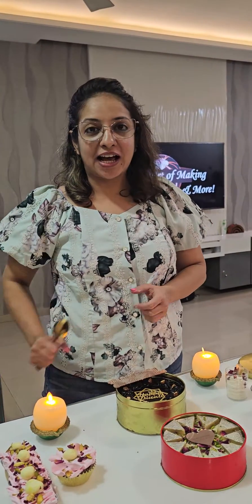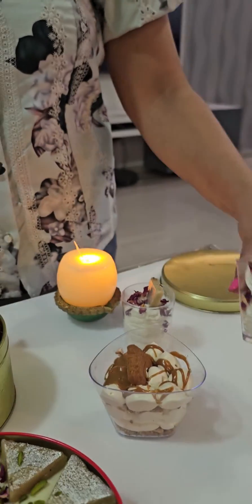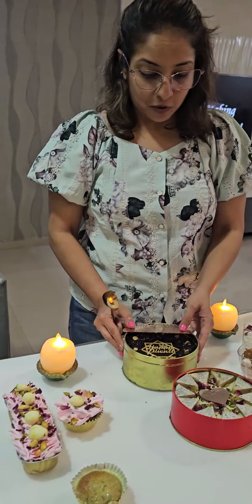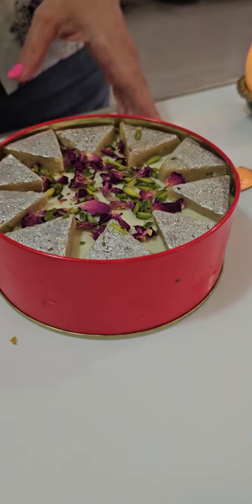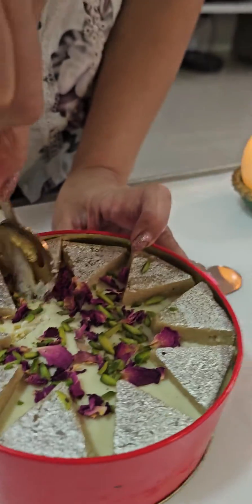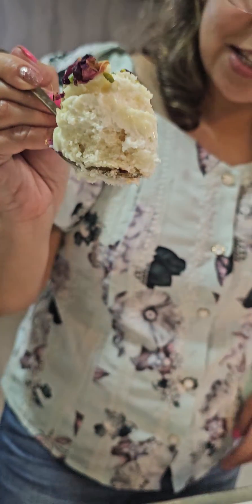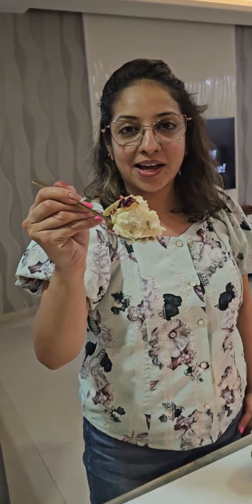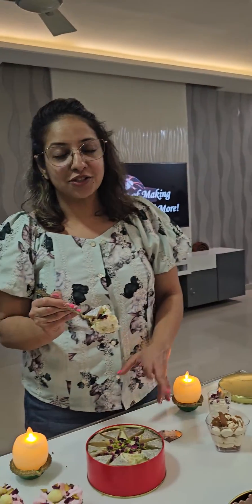"Diwali Festive Desserts " EggFree conducted for 6 students today. DM 91-9765127864 to Enroll.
🪔 DIWALI FESTIVE SERIES OF CLASSES 🪔
Newly Introduced!kajukatlidreamcake
FESTIVE SPECIAL!

🌟Festive Fusion Desserts 🌟- EggFree

Conducted an Amazing Class today with 5 Online Students and one NRI student Hands on from Canada.

We Love Creating Twist to Our Desserts.

The Kaju katli dream cake Will Surely Be a Hit This Diwali Festival.

To Enroll and Register Call or WhatsApp Kashish on 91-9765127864/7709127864 for the next class